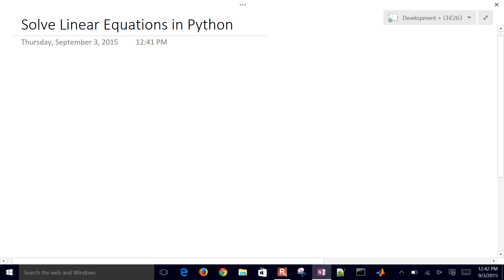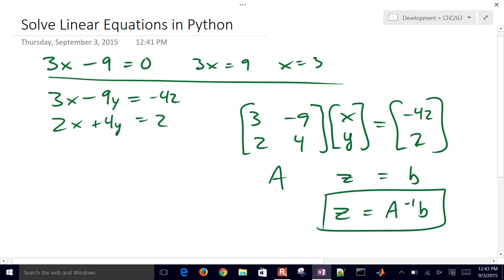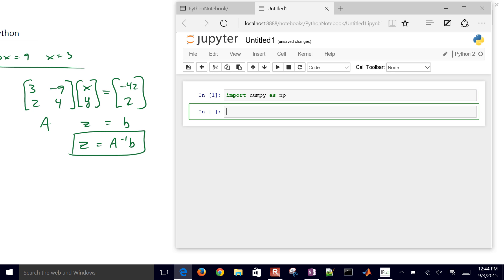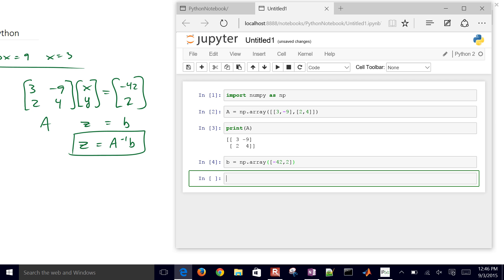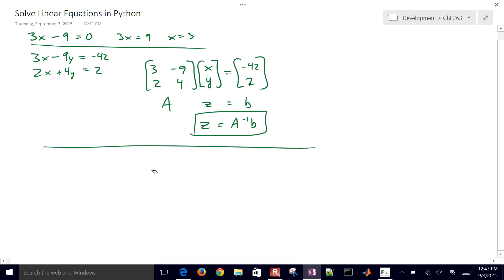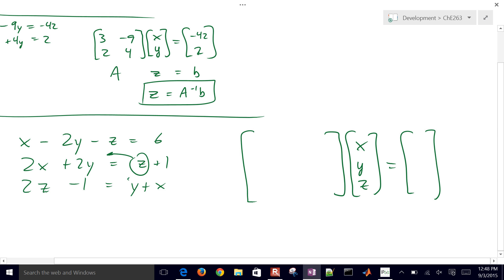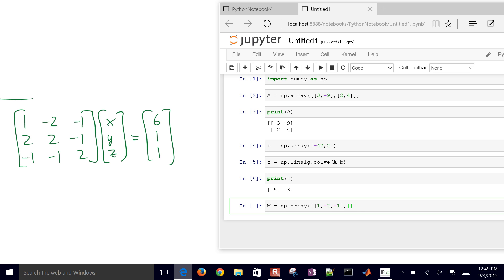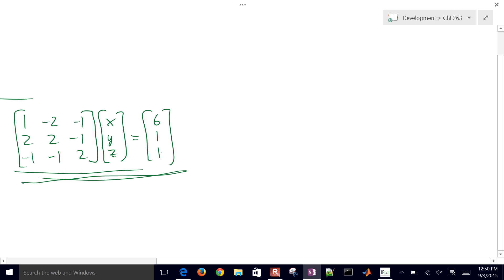Solve Linear Equations with Python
Linear equations such as A*x=b are solved with NumPy in Python. This tutorial demonstrates how to create a matrix (A) and vector (b) as NumPy arrays and solve the set of equations with linalg.solve